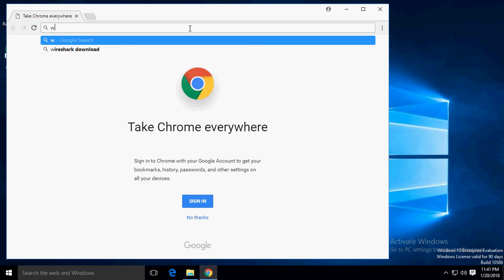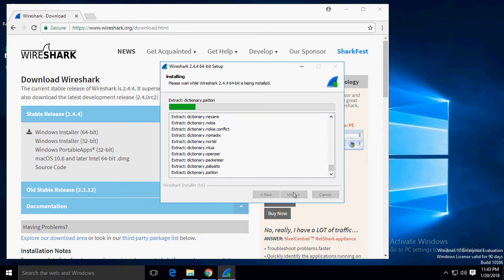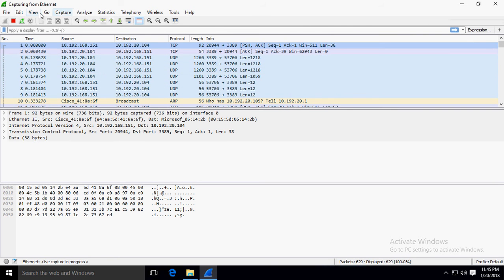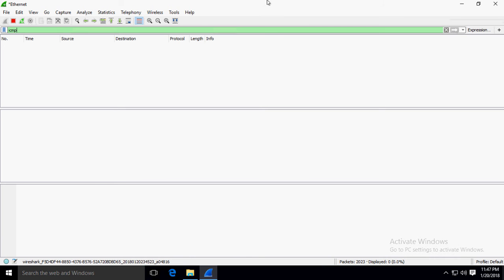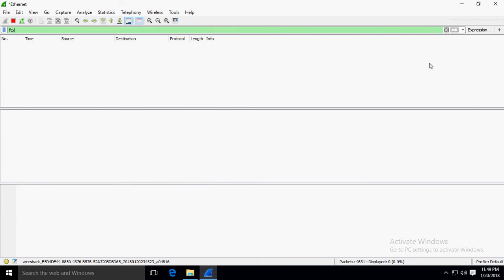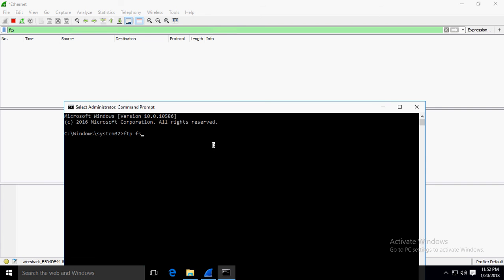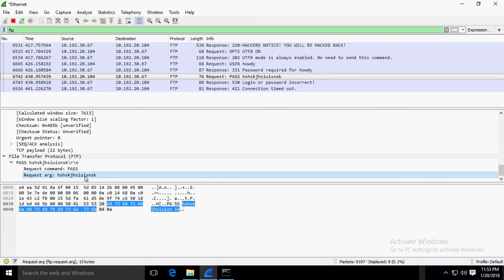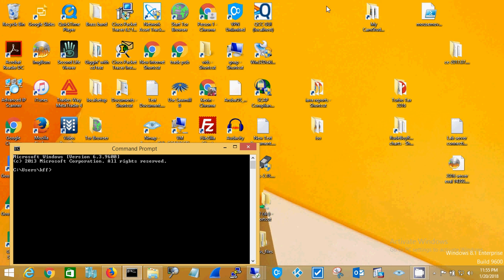download wireshark install and capture traffic filter for certain protocols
This video will show how to download wireshark,  install and capture traffic, then  filter for certain protocols. In this case, ICMP and FTP